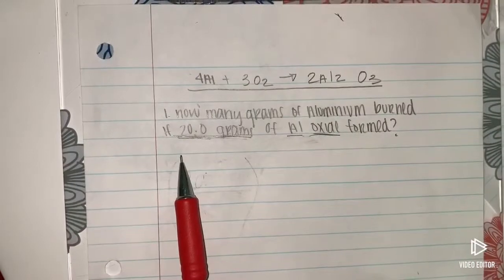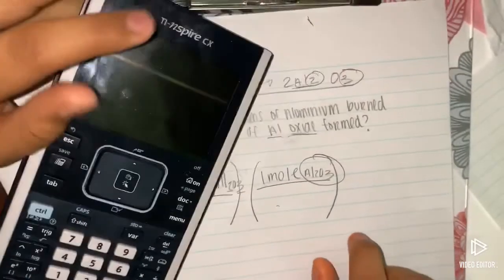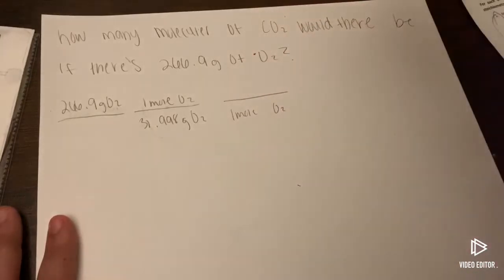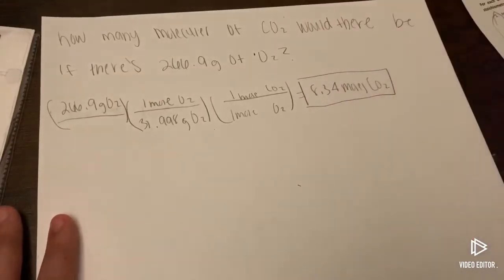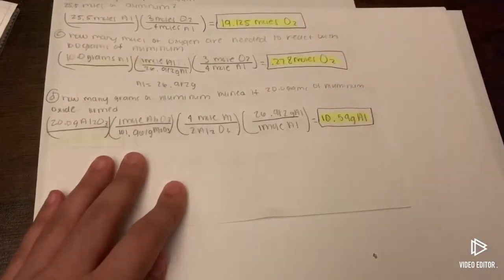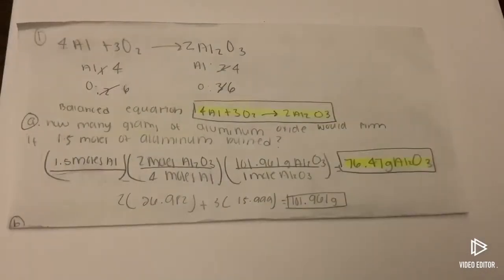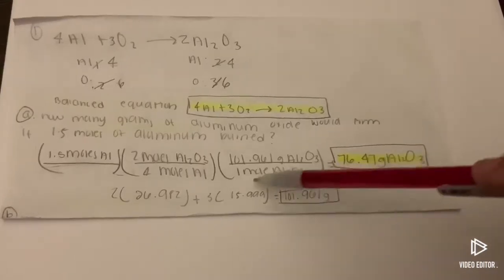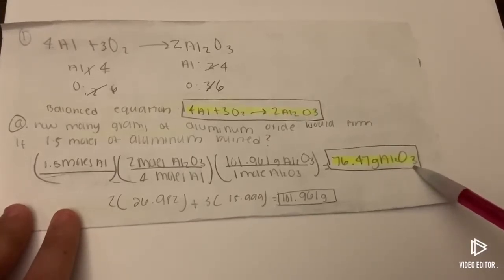5 basic key concepts you MUST know in order to pass chemistry!